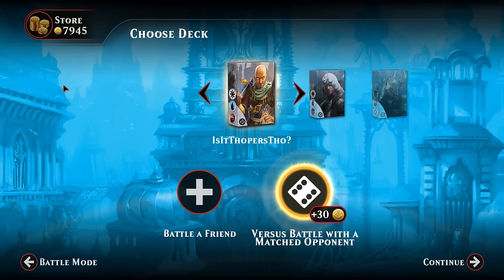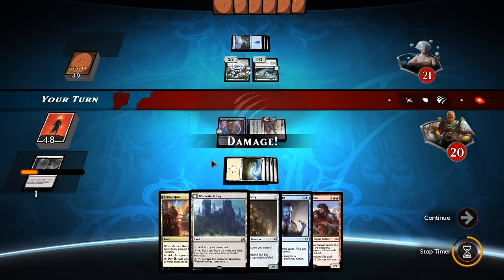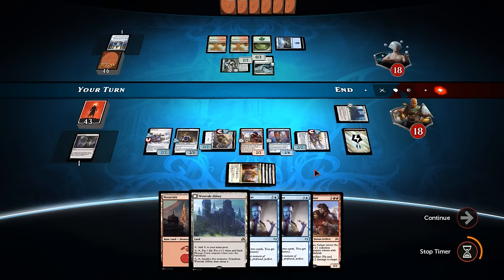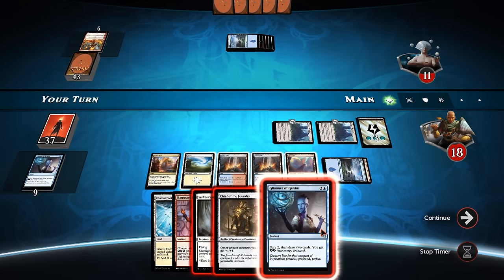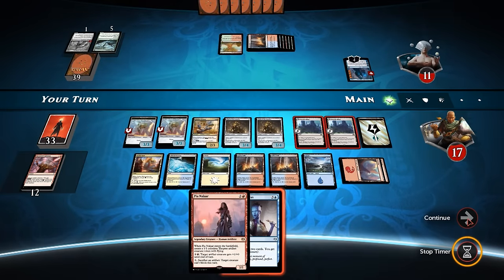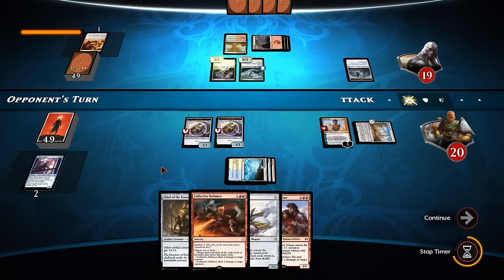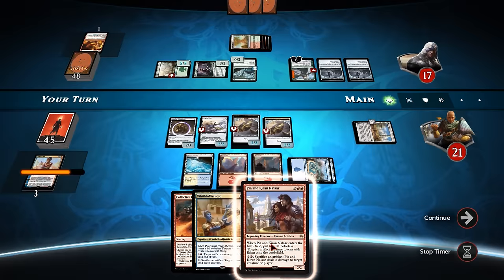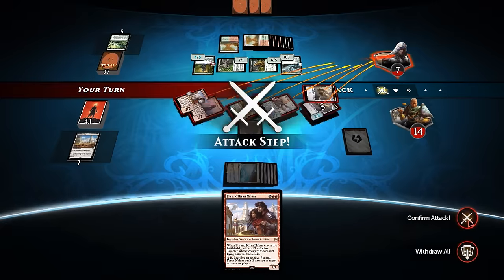Magic Duels | Jeskai Thopters #1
This week we take a step back to an old origins archtype with some new additions. Jeskai Thopters is a typical thopter deck that splashes for the new thopter lord as well as some protection. Kaladesh is built for this archtype so will it stand up in the current meta? Stick around to find out.

If you enjoyed the content leave a like and share the video, it helps me out a tonne, gets new friends to join the community and lets me know that you're enjoying the content I create. Thanks in advance!

Song: Unity
Artist: TheFatRat